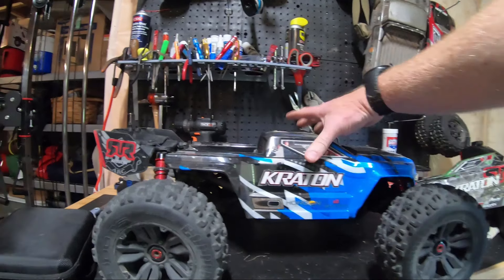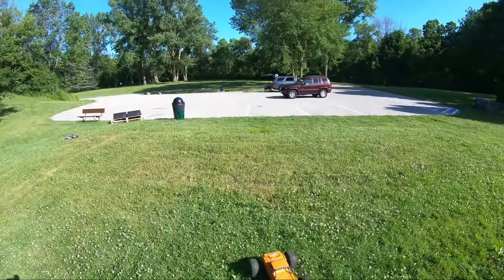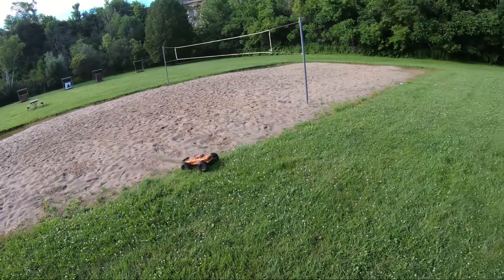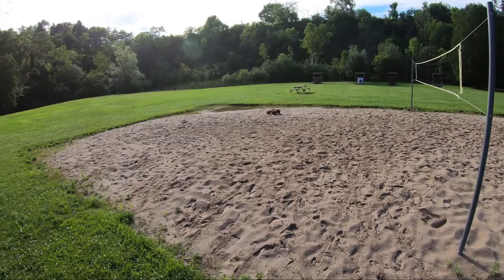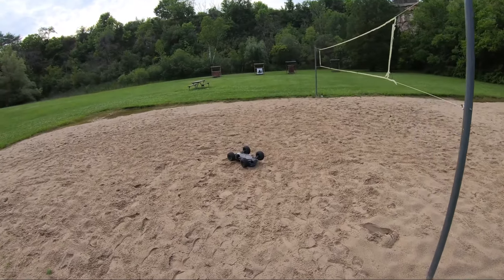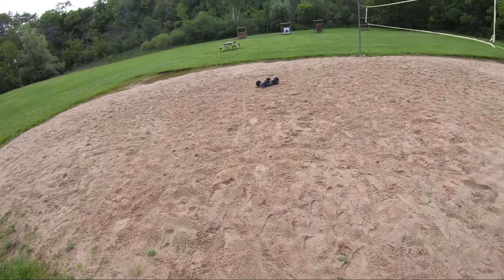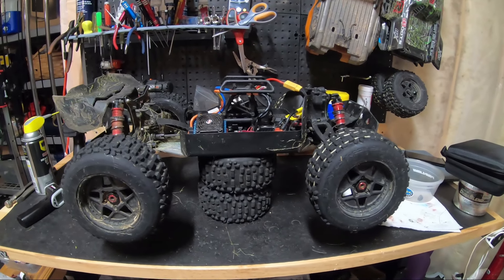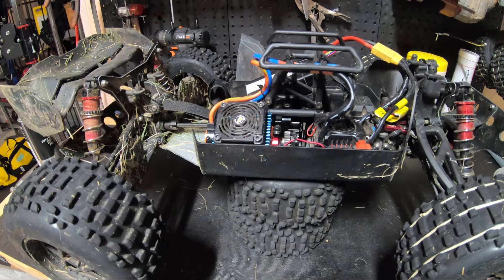ARRMA OUTCAST AND KRATON V4 going for the net.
ARRMA OUTCAST AND KRATON V4 going for the net. Traxxas Slash getting taken out by a Arrma Outcast and all the carnage of the bash. Great time for all with a build update at the end. Max6 esc coming...